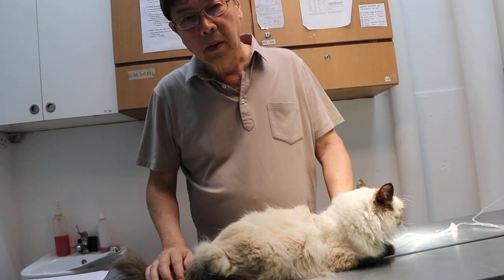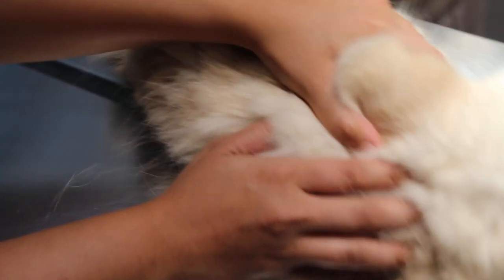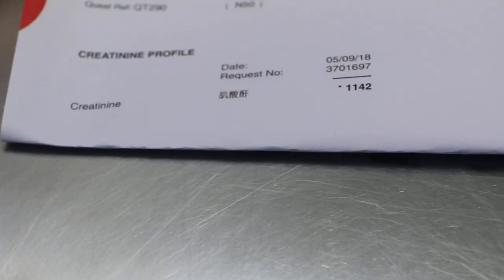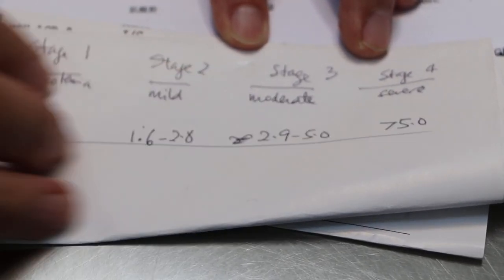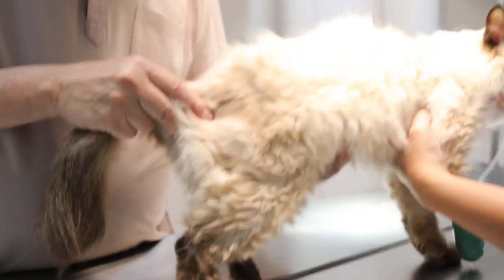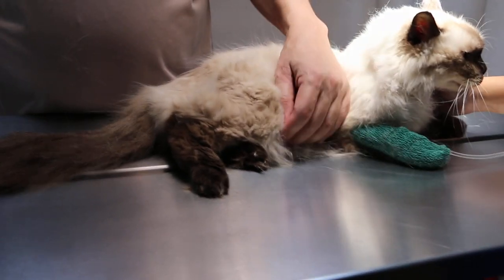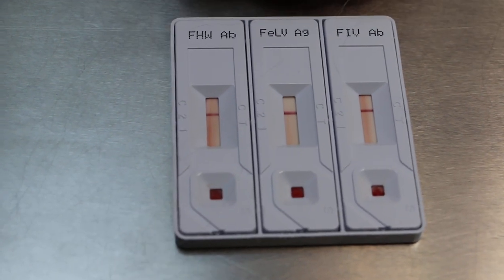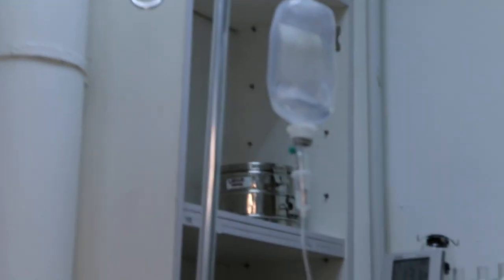A 13-yvear-old had a serious Stage 4 Chronic Disease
Besides very high levels of creatinine (12.9 mg/dL), tongue ulcers are one sign of kidney disease. Blood creatine level which exceeds 5 mg/dL are indicative of Stage 4 severe chronic kidney disease in the cat.

Day 2 of in-patient treatment. The dog does not eat. She needs proper care.